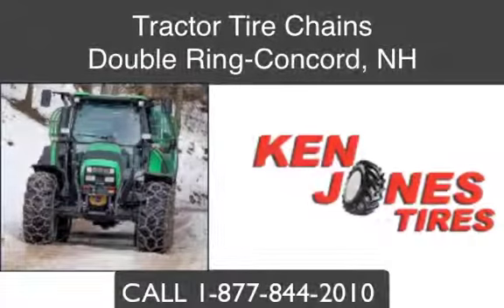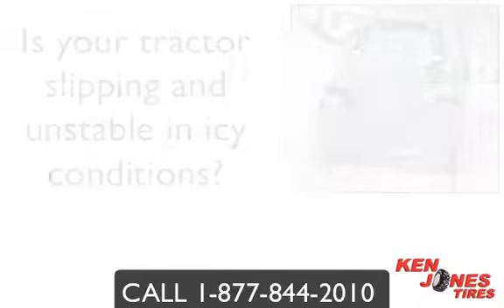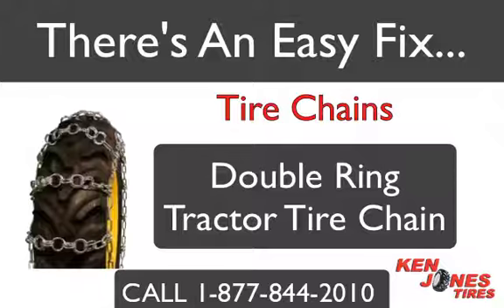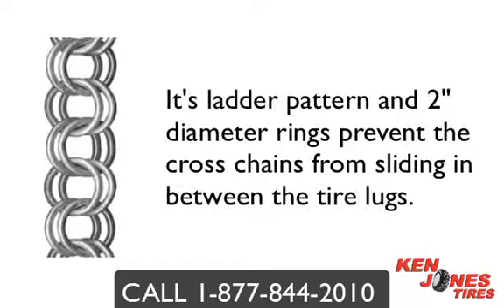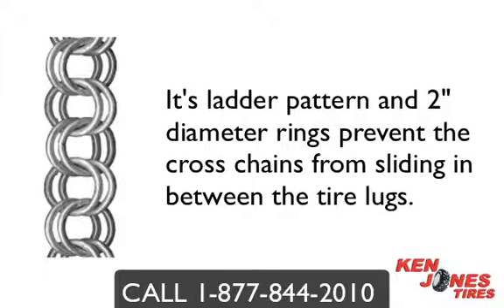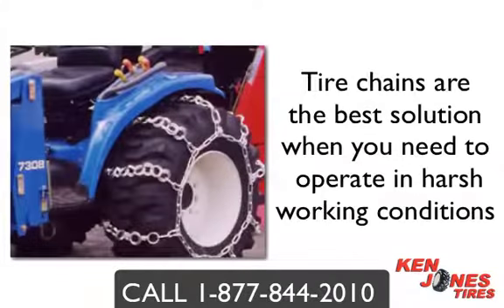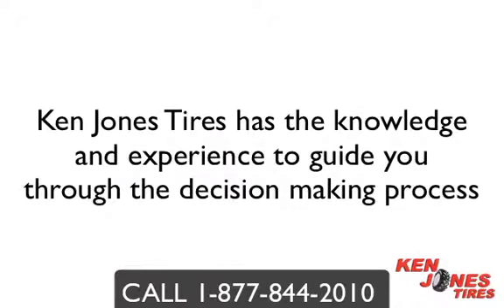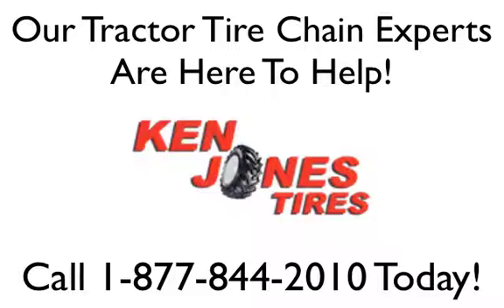Tractor Tire Chains | Double Ring | Concord, NH | 1-877-844-2010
Is your tractor slipping and becoming unstable when operating in icy conditions?
Does your machine get stuck and become useless when there is ice or hard pack snow on the ground?

Words can't describe the feeling in your gut when your tractor is sliding left and right down a steep slope...and you're no longer in control!

But there is an easy fix ... and equipment operators across New Hampshire know that Tractor Tire Chains are simply the best solution when it comes to providing traction in snow and icy work environments.

And one popular style of chain is the Double Ring tractor tire chain which is perfect for the ice, snow and muddy conditions in New Hampshire.

It's ladder pattern and 2" diameter rings prevent the cross chain from sliding in between the tire lugs.

The Double Ring chain is just one of the many styles of chains you can choose from.

We recommend you contact a tractor tire chain expert because there are questions that need to be asked, such as tire clearance and work environment conditions to name a few.

Tire chains are the best solution when you are forced to operate in harsh conditions, and will provide you with the traction to keep your machine operating all year long and battle through the toughest conditions.

Ken Jones Tires has the knowledge and expertise to guide you through the decision making process.
We ship chains daily to all New Hampshire counties and you can expect 1 to 2 day delivery.

Our Tractor tire chain experts are here to help and only a phone call away.

Serving the following New Hampshire counties:
Belknap, Carroll, Cheshire, Coos, Grafton, Hillsborough, Merrimack, Rockingham, Strafford and Sullivan.